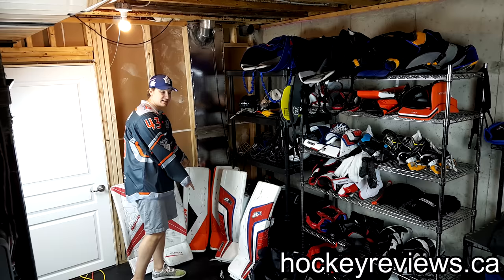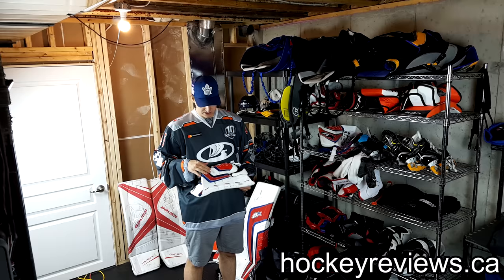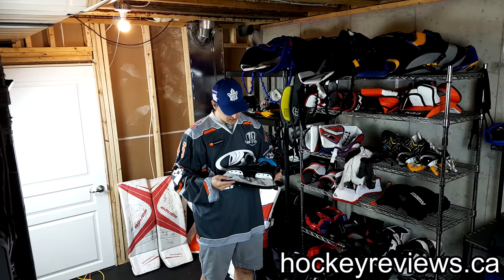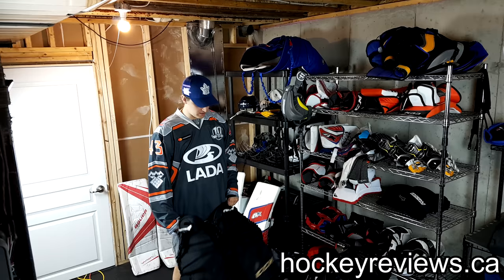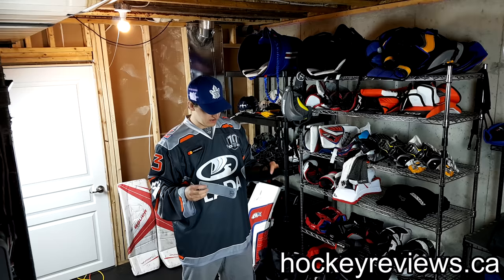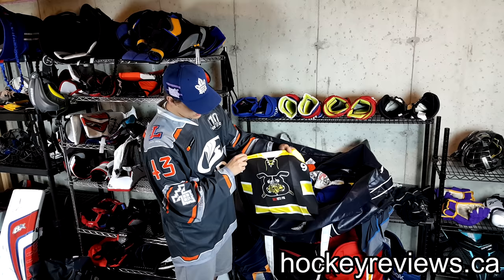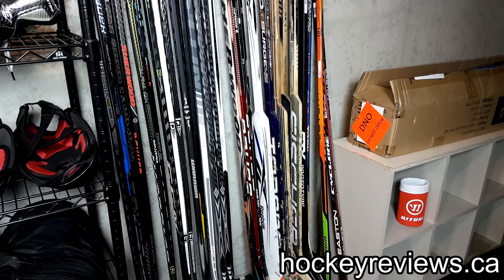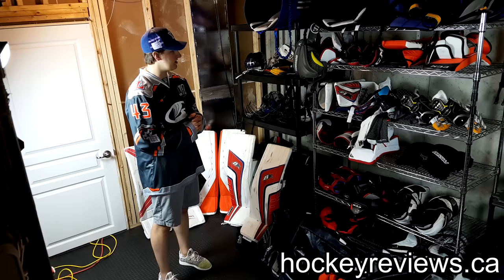What's in the Hockey Goalie Gear Bag? Equipment Overview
A long video showing off what is in my bad for the 2018 season. Sorry about the cat and the noises!

Equipment Used:
Mask: Protechsport Theodore Mold w/ Monster Kewl
Hockey Sweat Band
Chest: Brown 2400/2200 Custom
Blocker: CCM Premier 2, Brians Optik, Bauer Vapor 1X Od1n, Bauer Reactor 6000 Bryzgalov Pro Return
Catcher: CCM Premier 2, Brians Optik, Bauer Vapor 1X Od1n, Bauer Reactor 6000 Bryzgalov Pro Return
Pads: CCM Premier 2, Brians Optik, Bauer Vapor 1X Od1n
Stick: Bauer Supreme 2S Pro, CCM Premier 2, Warrior CR1, Infinity Exosphere
Jock: Warrior Ritual
Pants: CCM 12A HPG Ducks Pro Return, CCM 13A HPG Canadiens Pro Return
Knee Guards: Bauer Vapor 1X Od1n, Passau Gen 2
Skates: True VH Customs

Camera: Xiamoi YI 4K+, GoPro Hero 3 Black
Camera: Samsung Galaxy S7 Edge
Microphone: Robe Videomic GO